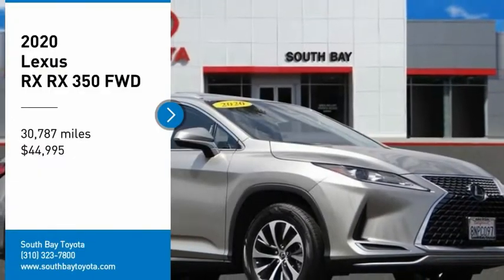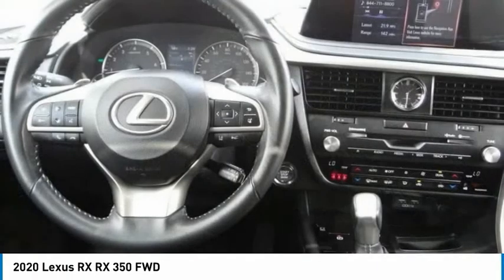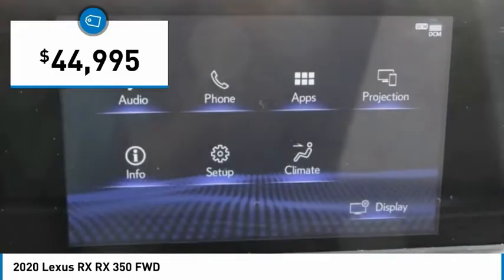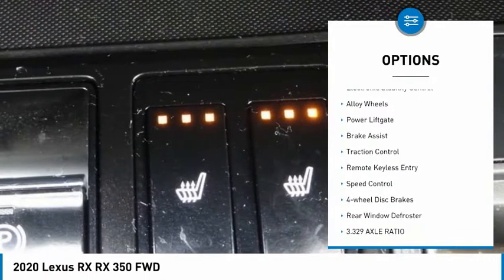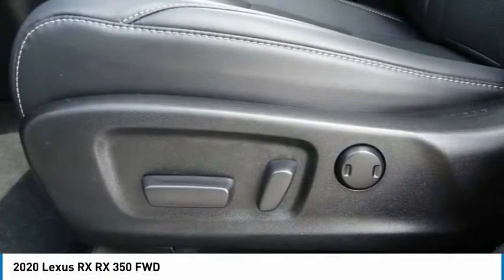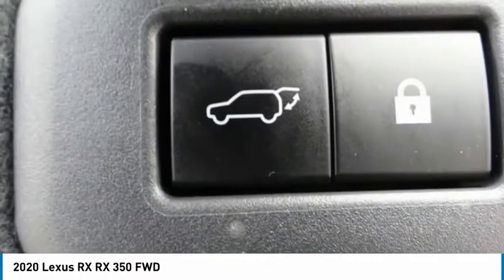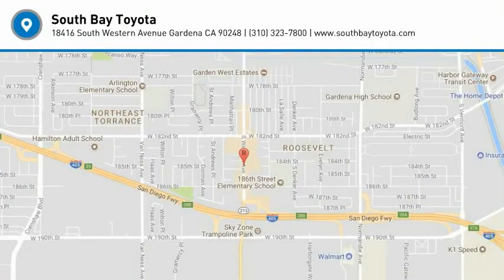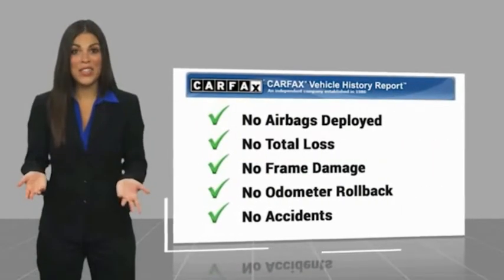2020 Lexus RX Gardena,Torrance,Hawthorne,Carson,Compton 257137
2020 Lexus RX RX 350 FWD

SOUTH BAY TOYOTA, PROUDLY SERVING GARDENA, TORRANCE, HAWTHORNE, CARSON, COMPTON, AND SURROUNDING CALIFORNIA LOCATIONS THIS GRAY 2020 Lexus RX IS EQUIPPED WITH A Engine: 3.5L V6 DOHC 24-Valve VVT-iW, AUTOMATIC TRANSMISSION, AND RECEIVES AN ESTIMATED 20 City/27 Hwy MPG. CONTACT SOUTH BAY TOYOTA TO SCHEDULE A TEST DRIVE AND TAKE THIS 2020 Lexus RX HOME TODAY, OR VISIT OUR SHOWROOM CONVENIENTLY LOCATED AT 18416 SOUTH WESTERN AVE GARDENA CALIFORNIA 90248. Recent Arrival! Clean CARFAX. This vehicle has passed a 160 point inspection by our Toyota Certified Technicians.. Gray 2020 Lexus RX 350 FWD 8-Speed Automatic 3.5L V6 DOHC 24V 20/27 City/Highway MPG It's Time to SAVE at South Bay! Call today!